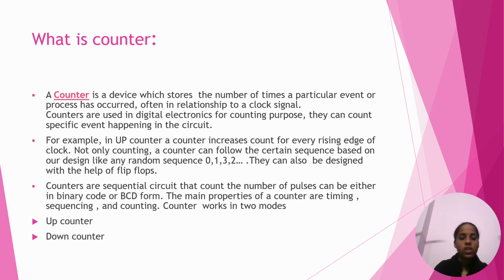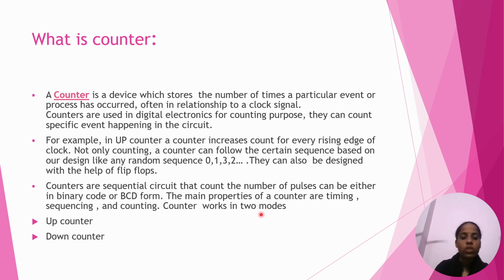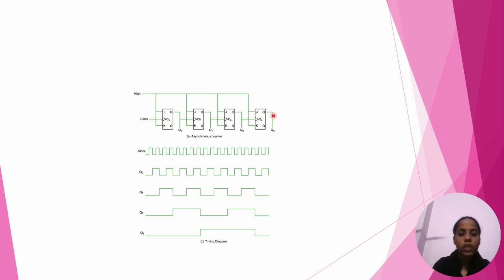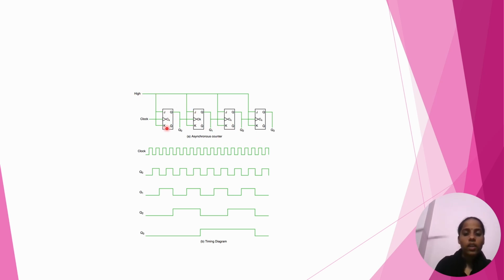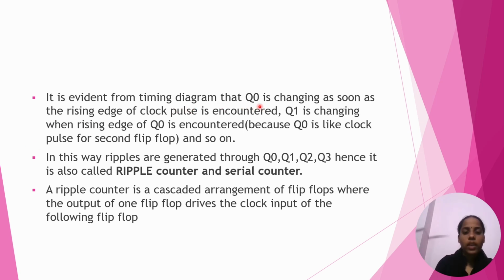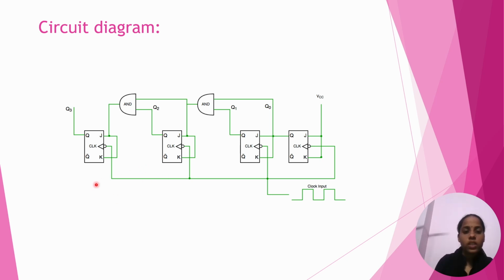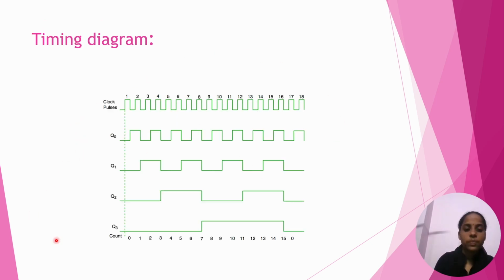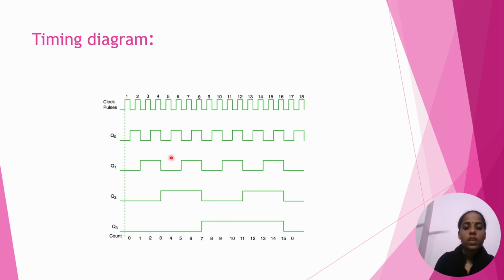0413 STLD seminar mid 2